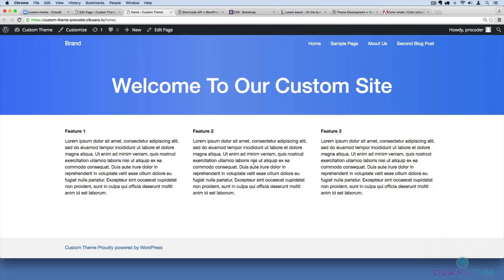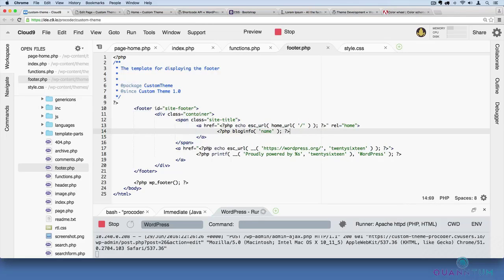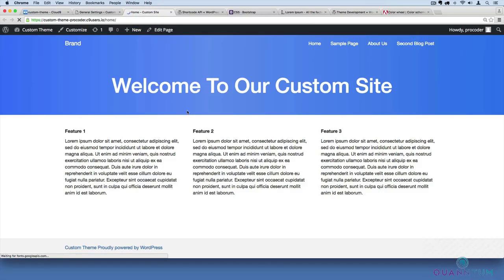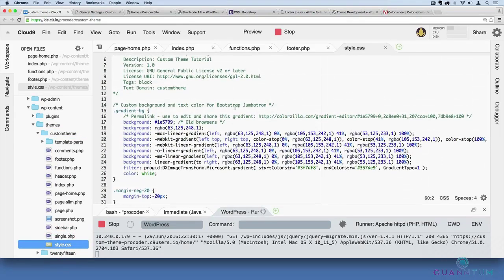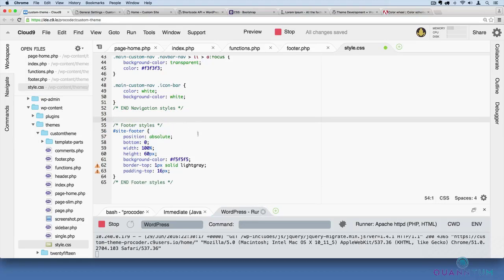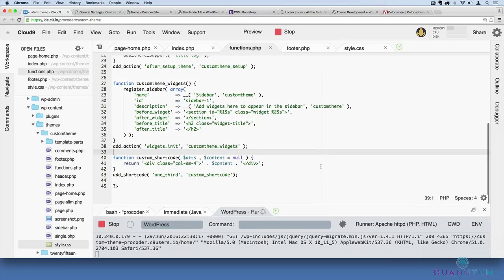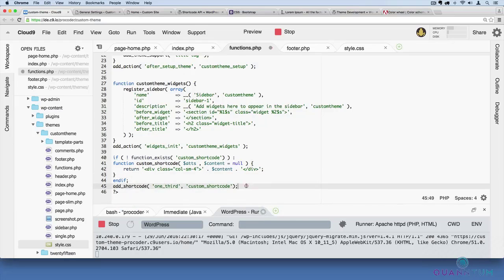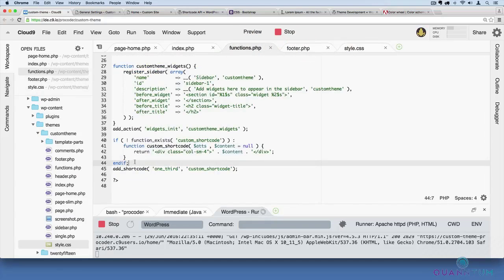57 namespacing functions to avoid code conflicts